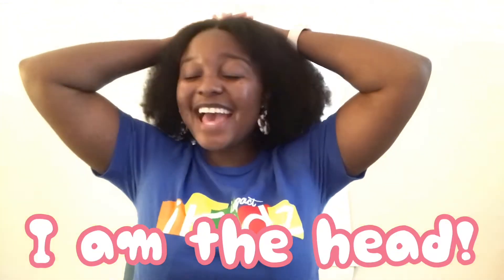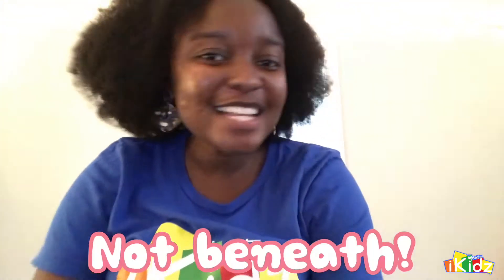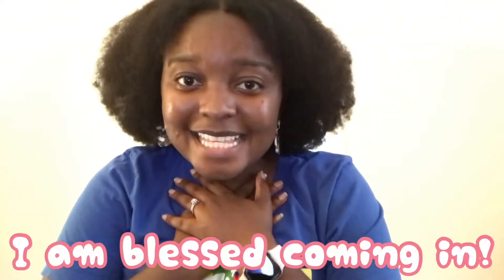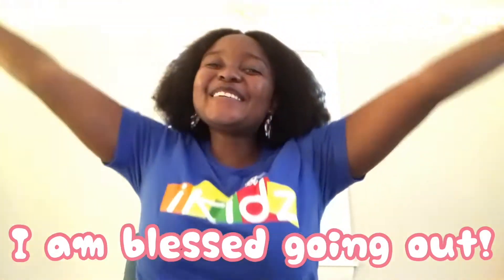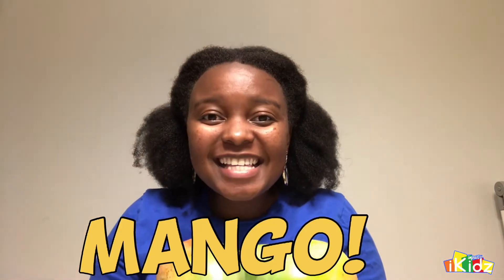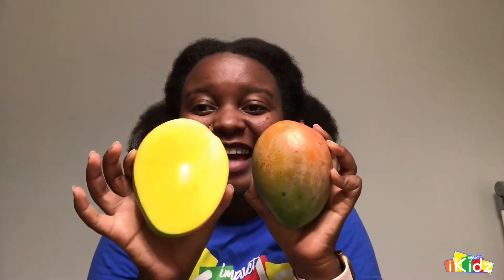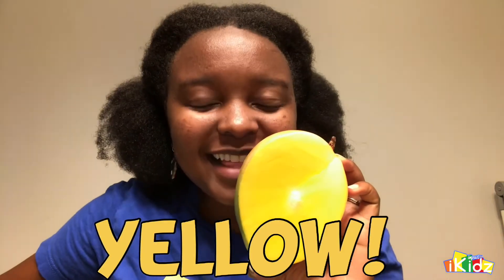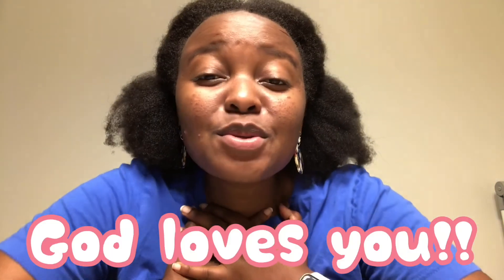iKidz Nursery 8-8-21